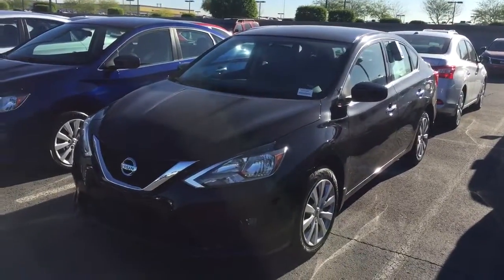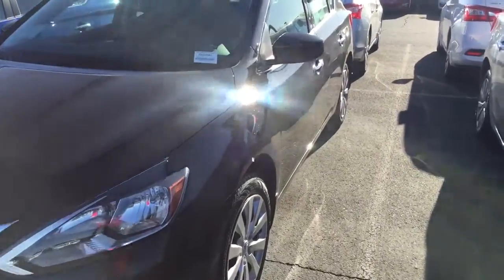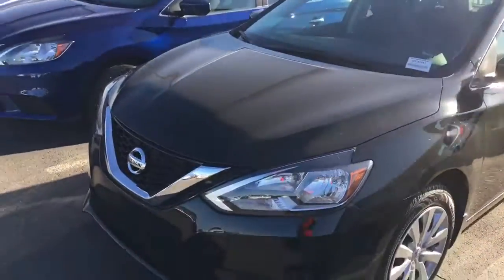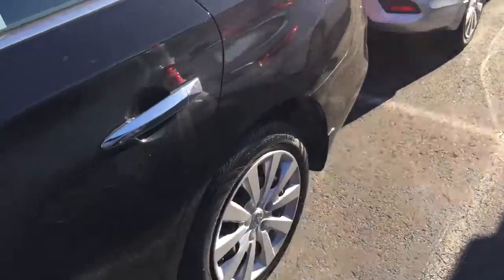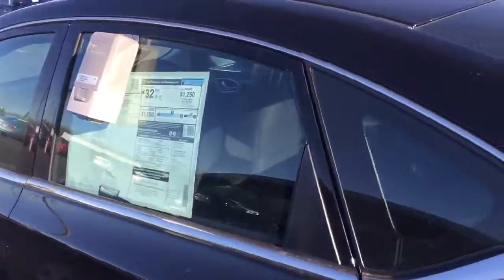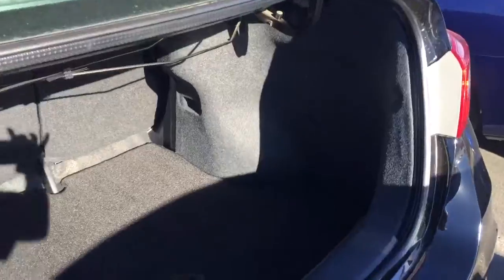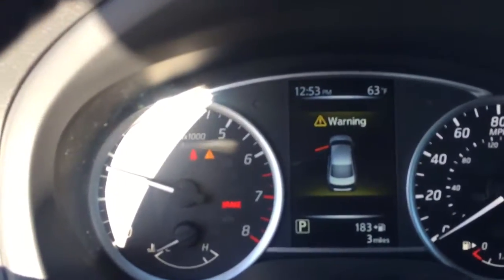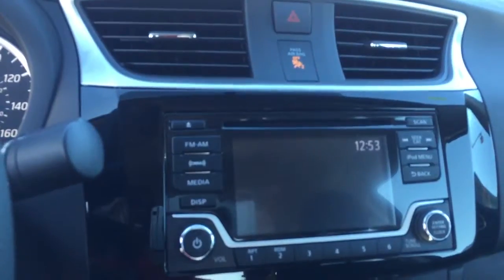Mar 30, 2017